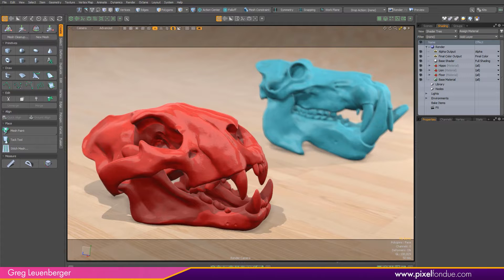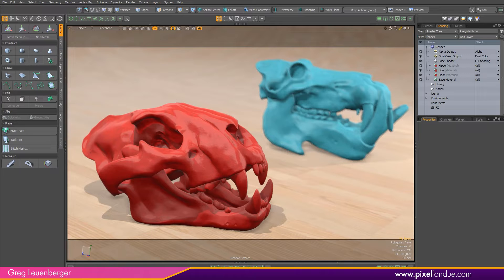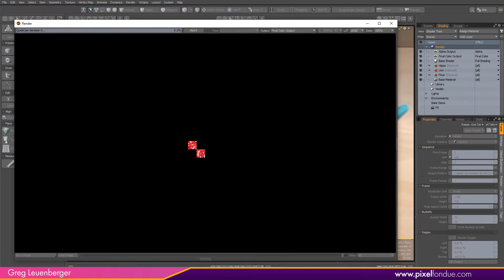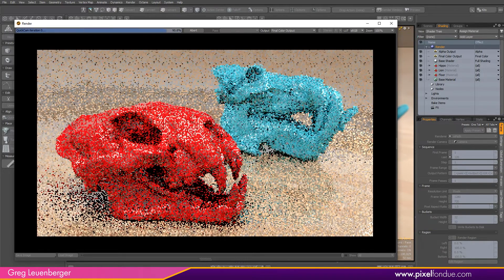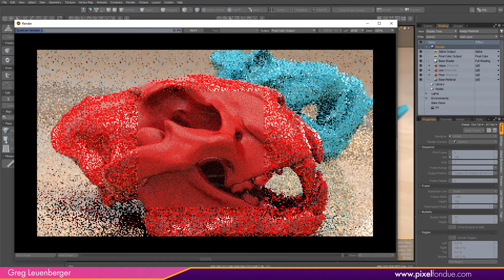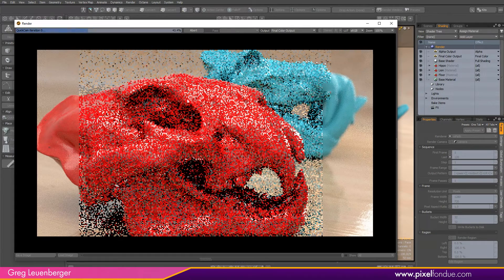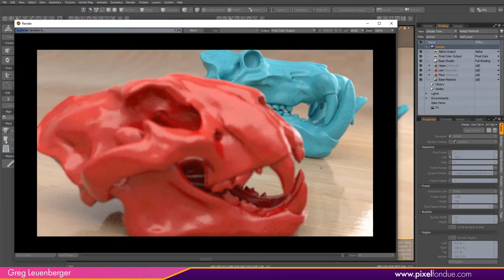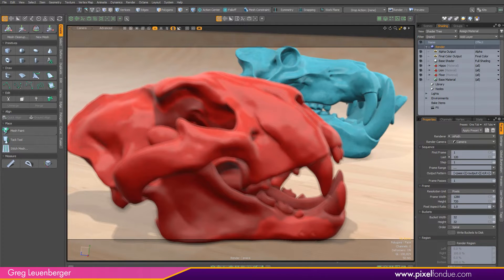MODO 15 mPath Quickcam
mPath now supports and interactive camera.  A good stop-gap feature before we get a full supported interactive window.